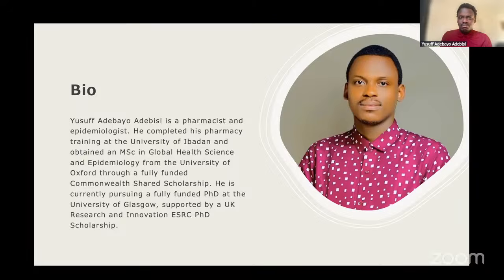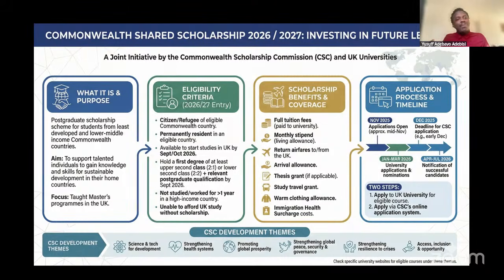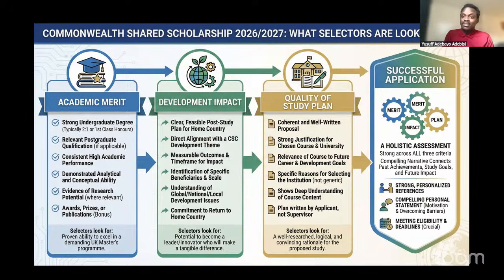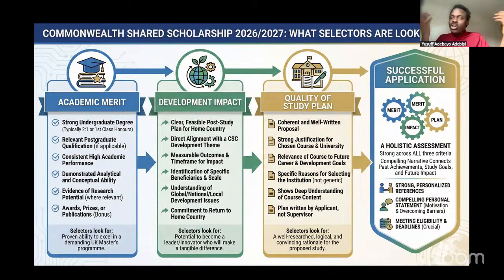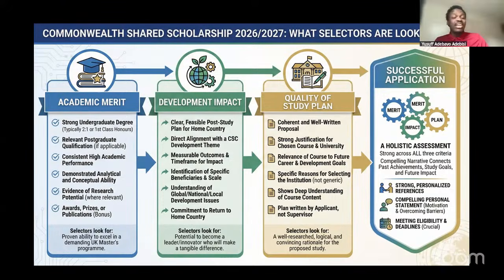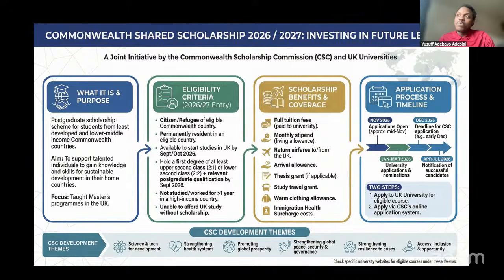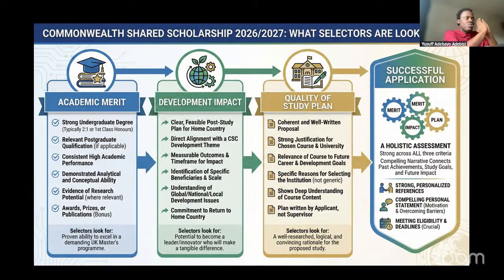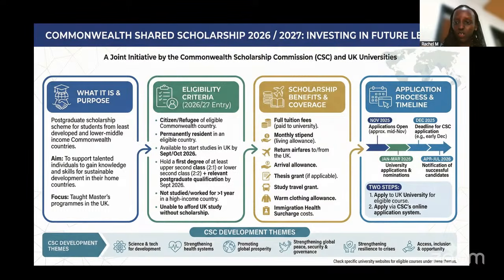Commonwealth Shared Scholarship 2026/2027: Tips, Insights & Live Q&A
Join us for a comprehensive breakdown of the Commonwealth Shared Scholarship 2026/2027, including tips and practical insights to strengthen your application. This live session also features an interactive Q&A where we answer your biggest questions about eligibility, selection criteria and how to maximise your chances of success.